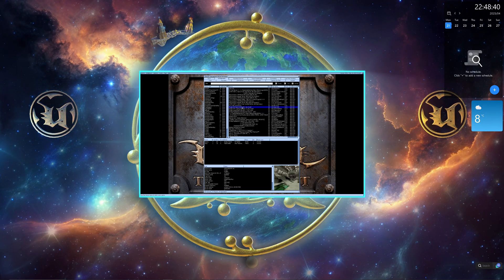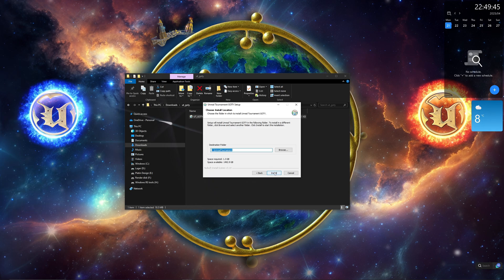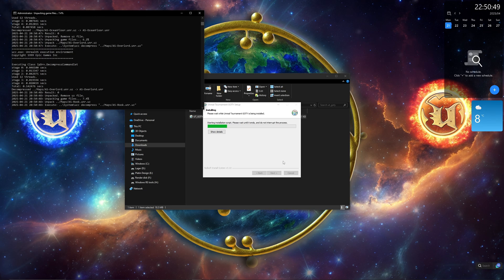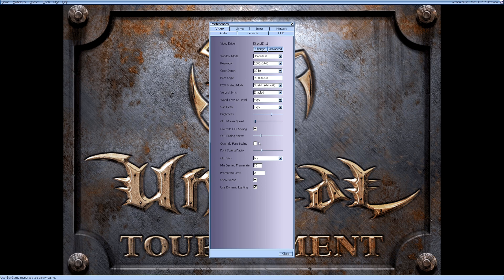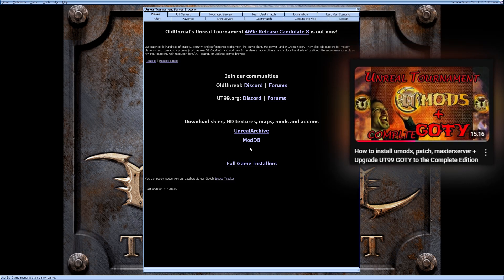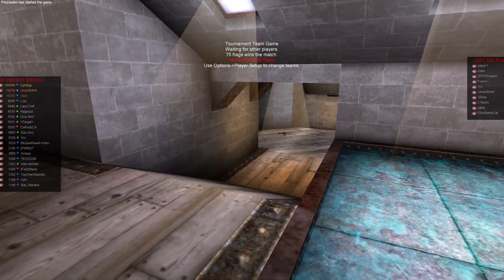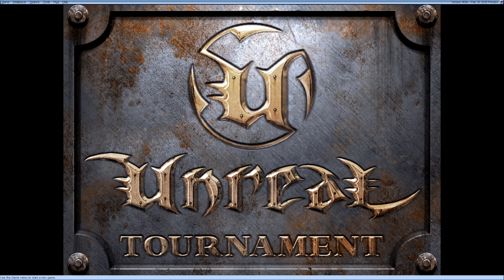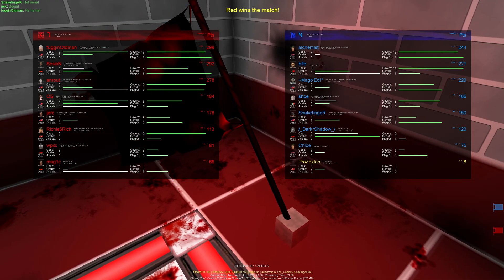Best Free Game Install Guide Unreal Tournament 99 Game Play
This is an install guide for Unreal Tournament 1999.

00:00 Intro
00:16 Download Installer
00:24 Run the Installer / U-mod talk.
01:25 Unreal and Unreal Tournament 1999 are FREE!!
02:37 Run and setup the game
02:50 In-game setup
04:08 Options for additional skins, textures, maps, mods and addons.
04:55 Finding an online server
06:30 Trying another server